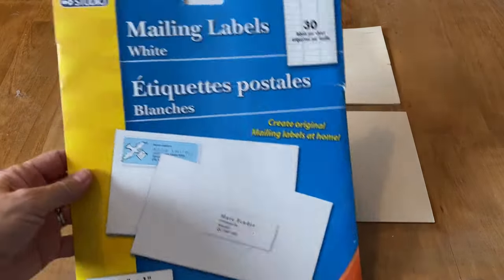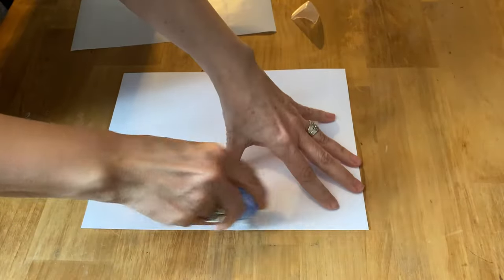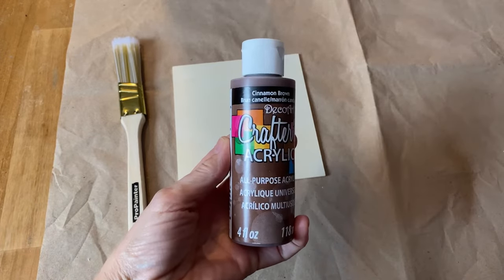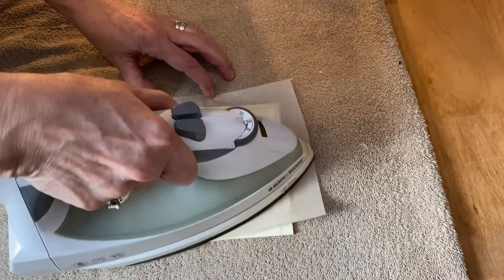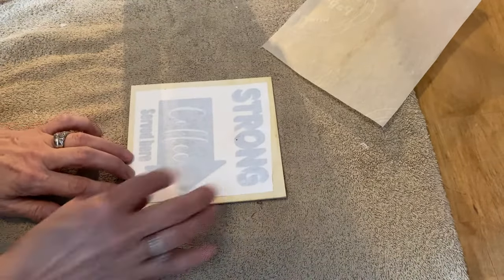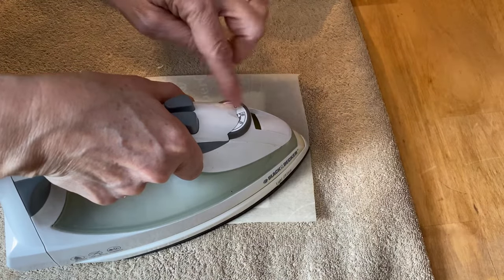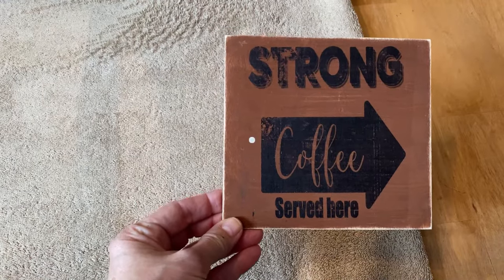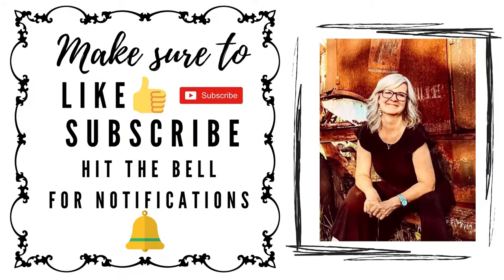Graphic & Photo Transfers with Mailing Label Sheets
Graphic Photo Transfer with Mailing Label Sheets
Wondering what to do with those old mailing labels or stickers you have lying around? Discover a creative solution – graphic transfers to create charming labels! This comprehensive tutorial will teach you how to transfer graphics and photos using mailing label sheets. It's a perfect way to organize your kitchen, home office, and more!

Follow along as I guide you step by step, from start to finish, making it easy for you to try this method yourself at home. Unlock the potential of mailing label sheets for label making in this practical DIY guide.
Deidre :)
mailing labels
My laser jet printer